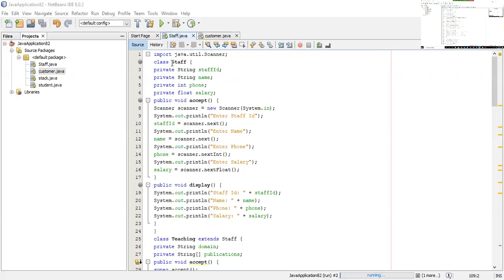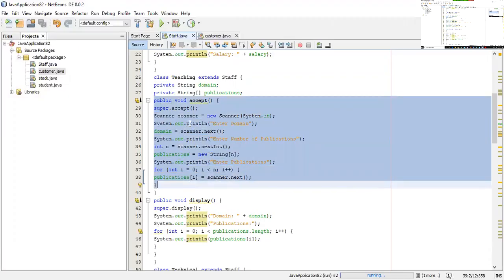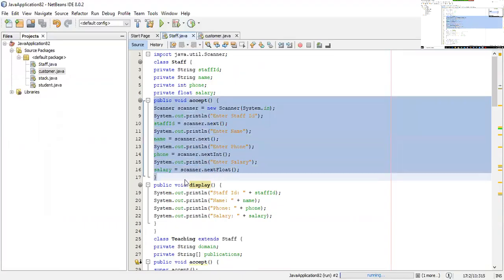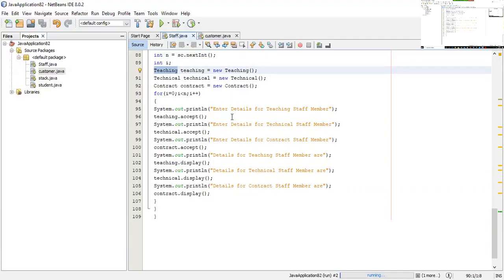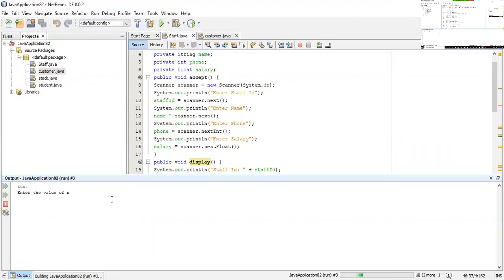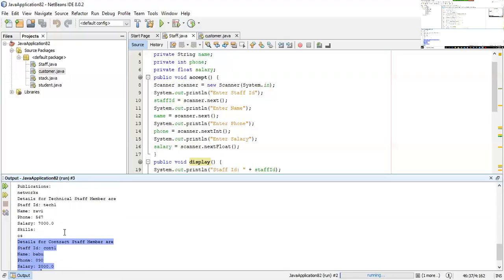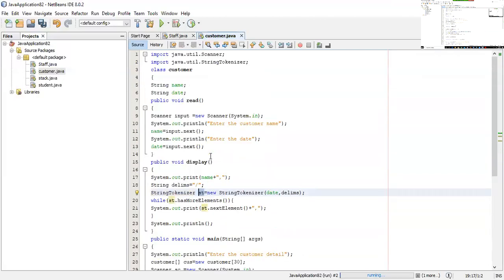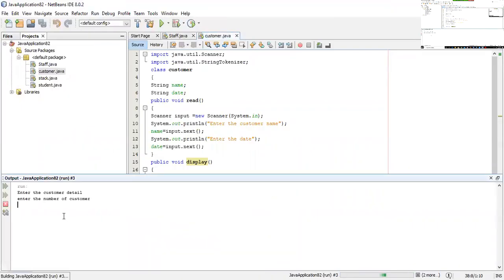18CSL47 PROGRAM 2A AND 2B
18CSL47 PROGRAM 2A AND 2B